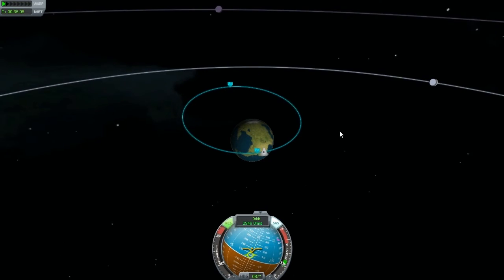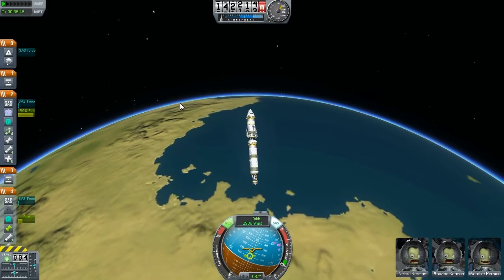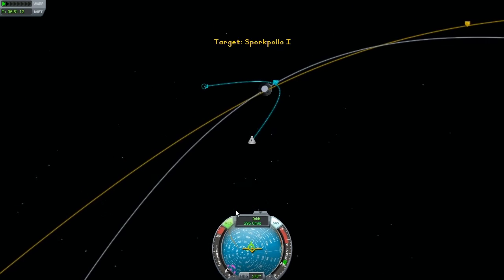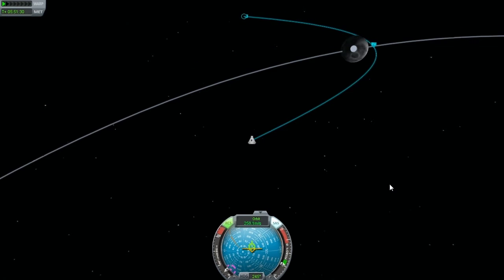Sporks in Space: EP6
This is my series playing the game Kerbal Space Program, a sandbox indie title all about building, flying, and crashing your own spacecraft.